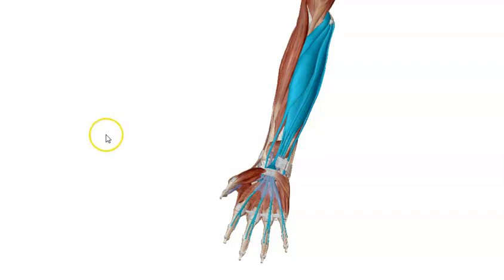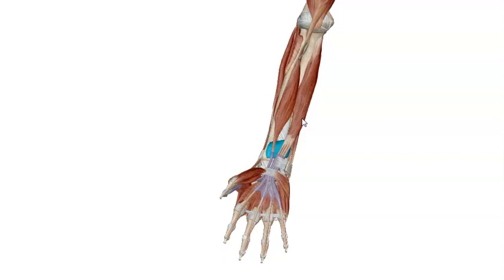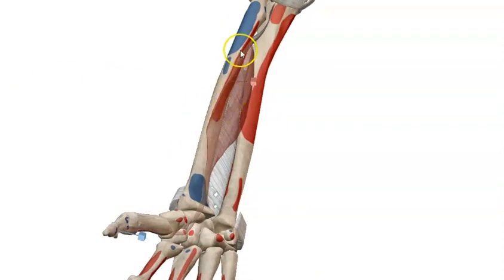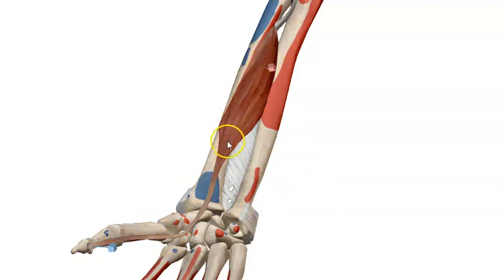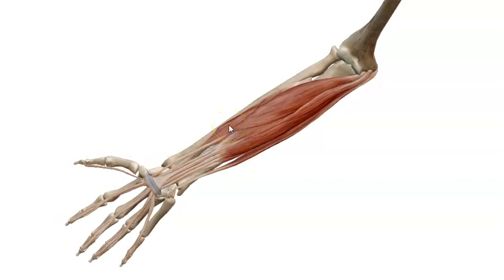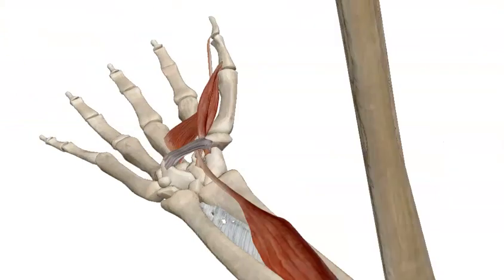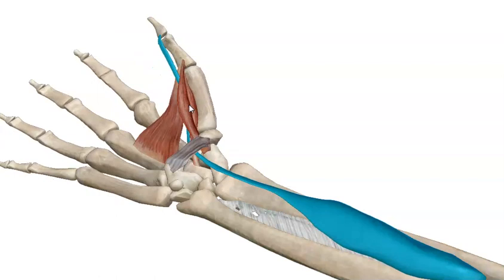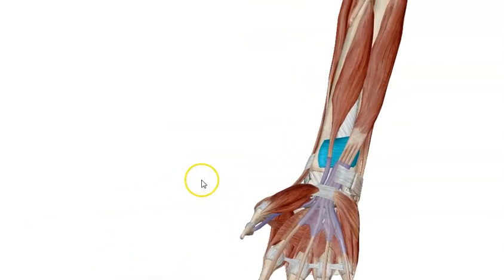Deep Muscles of Front of Forearm (3D) - Dr. Ahmed Farid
3D demonstration of deep group of muscles of front of the forearm as regard their attachments and actions with animations.